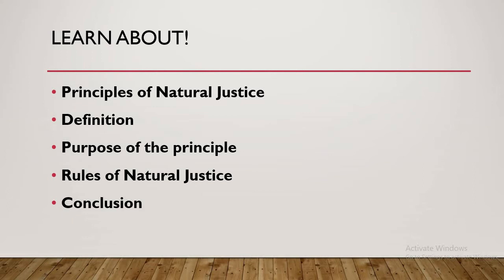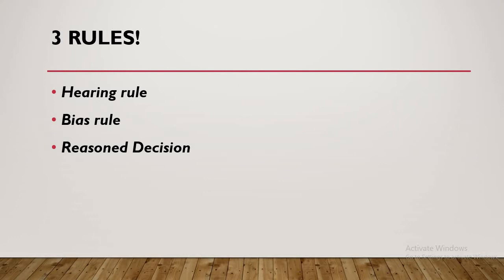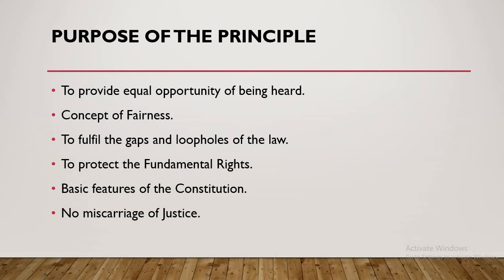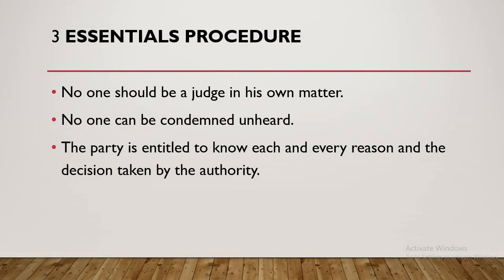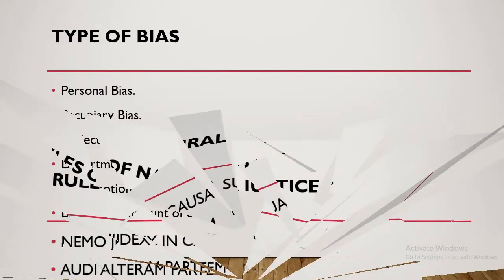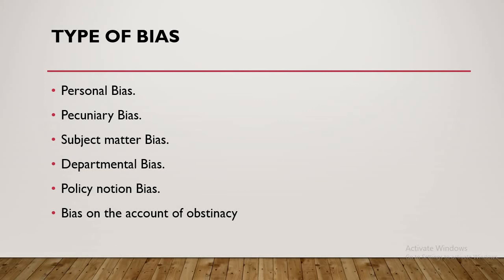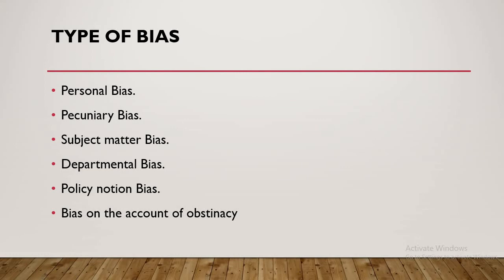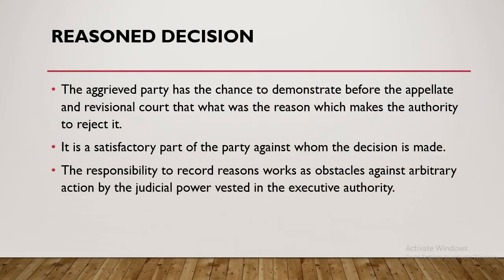Natural justice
Introduction to natural justice, principle and rule